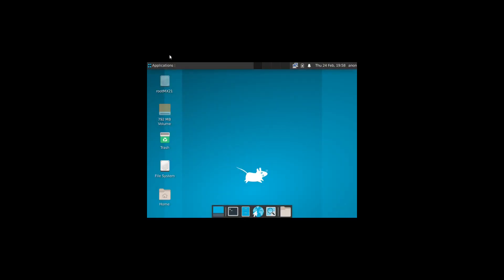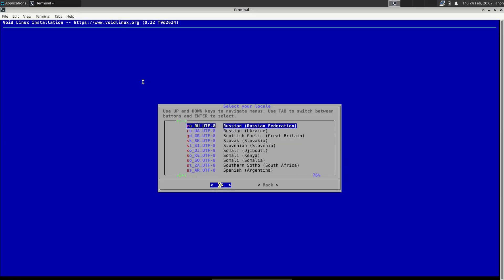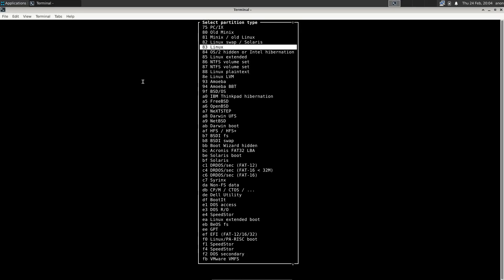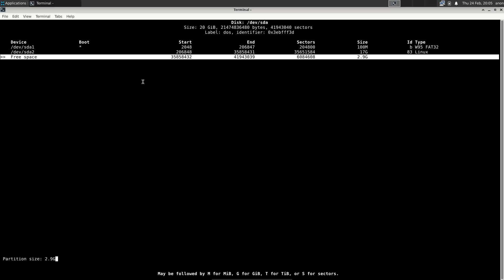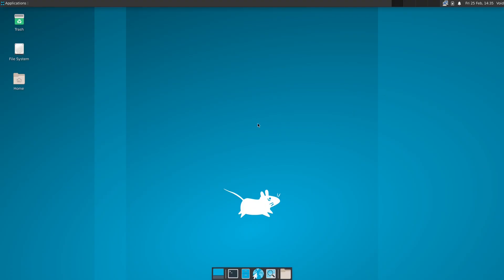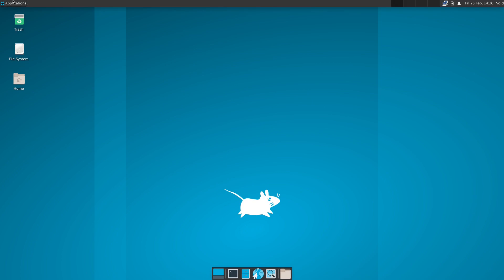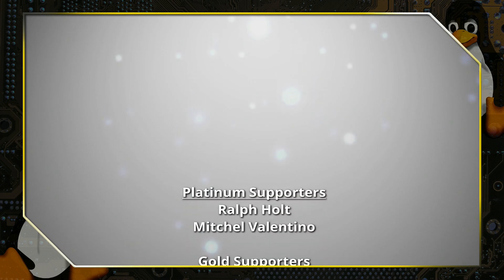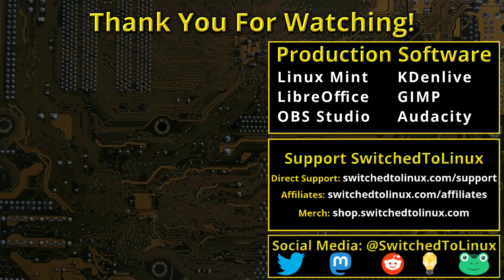Void Linux: Worth the Hype?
Today I want to look at Void Linux. This distro is a built from scratch with minimal applications. There are some positives and negatives and I will give my thoughts.

Support Switched to Linux!
🐸 Gab: @switchedtolinux
💡 Minds: @switchedtolinux